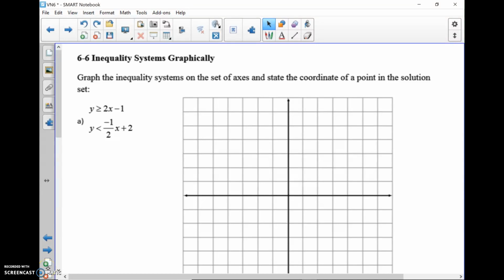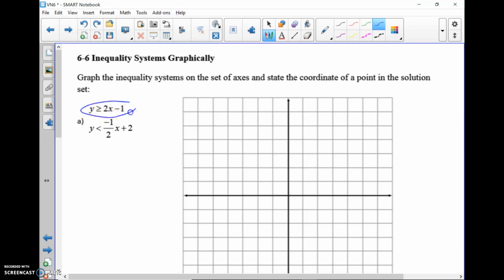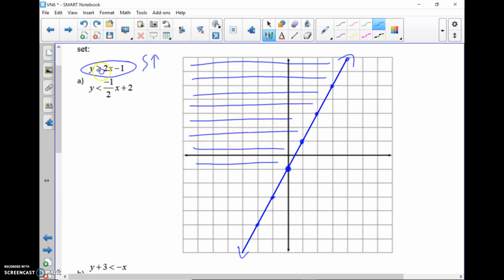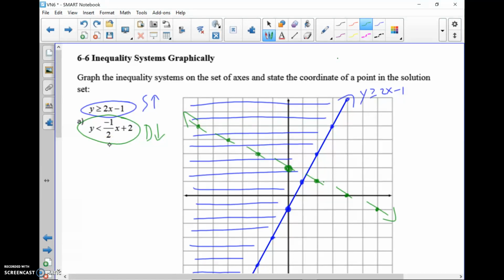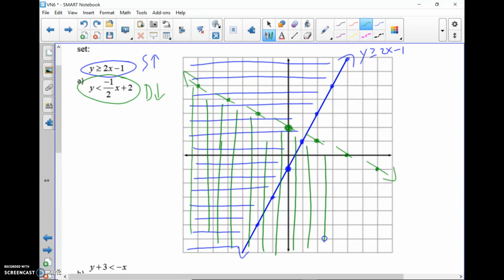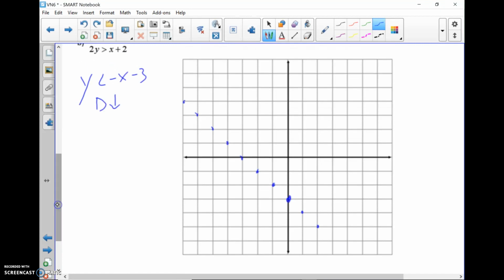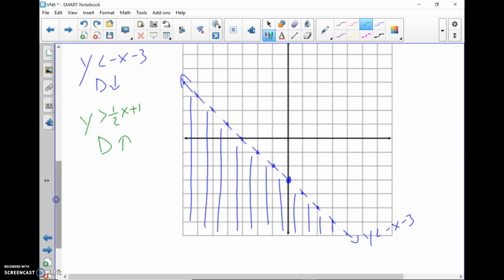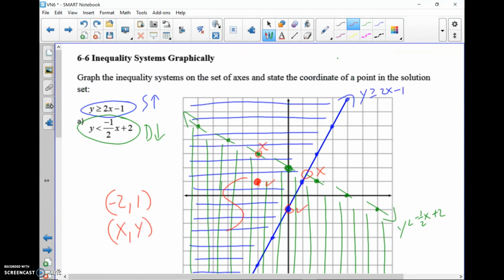A1CC 6-6 Inequality Systems Graphically